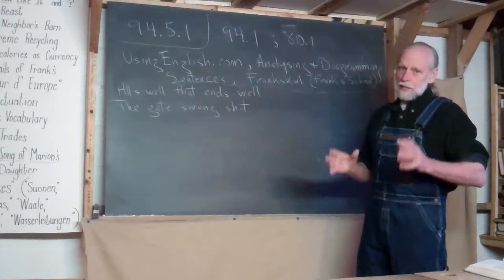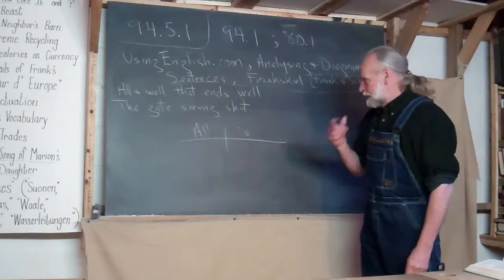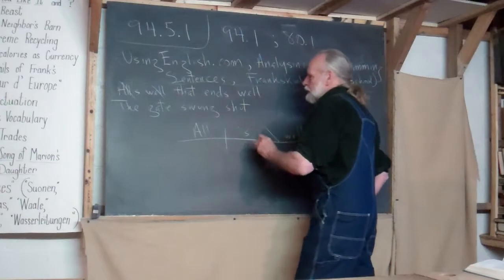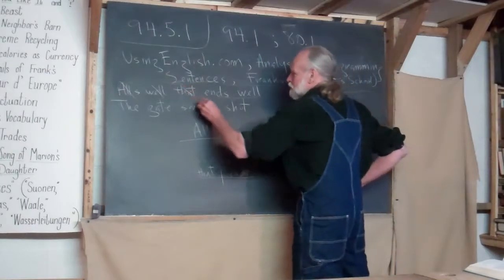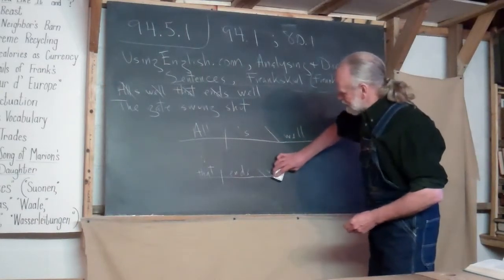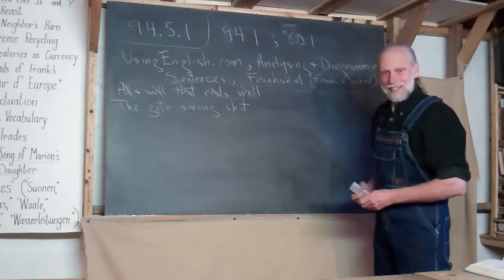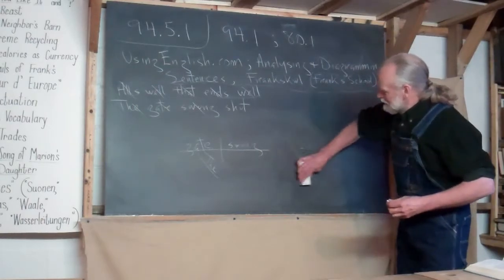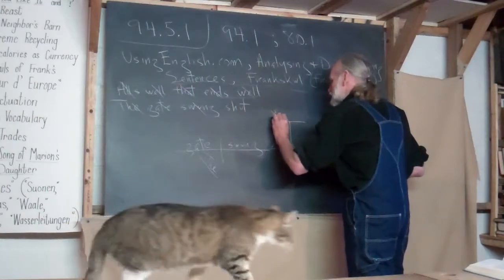94.5.1 For UsingEnglish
Frank show how the Reed-Kellogg system would diagram two sentences.  He does this as a way to contribute to a discussion on the UsingEnglish forum.